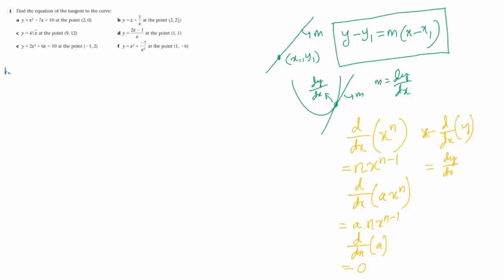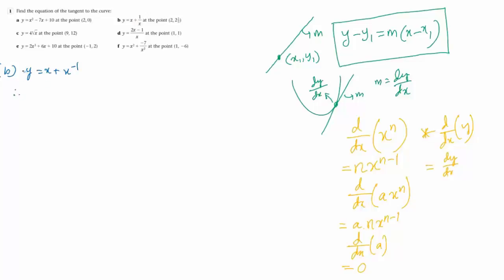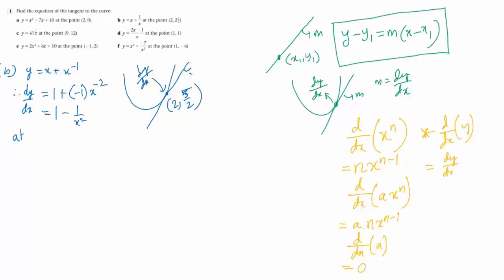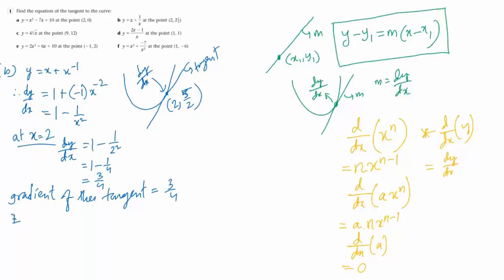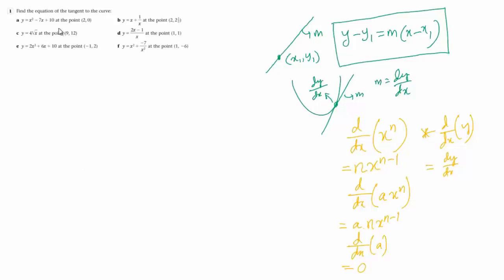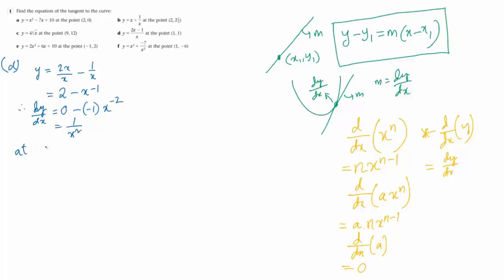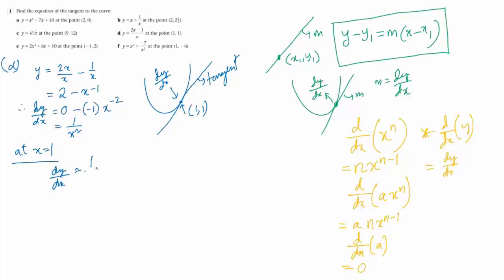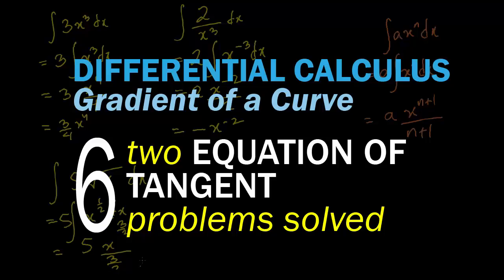Gradient of a Curve 6 | Problems Solved | Tangent EQ